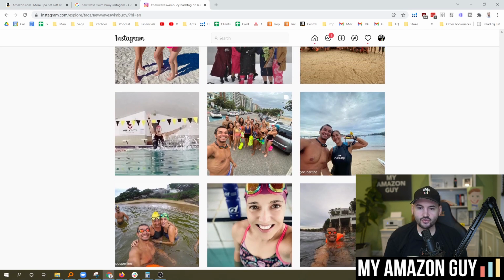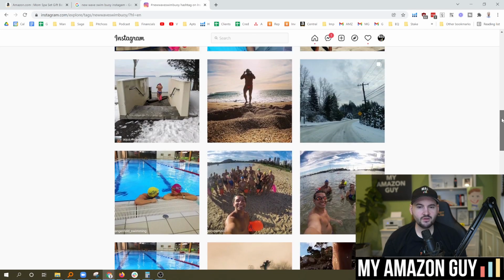Amazon FBA Product Review Generation Strategy in 2022 (Product Inserts?)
Product inserts to generate user images are highly recommended going into 2022 for your Amazon FBA growth strategies.

00:00 Amazon FBA Product Review Generation Strategy in 2022
00:18 The 1st strategy we used
00:49 Request A Review Button
02:31 Product Insert Review Generation
03:56 Amazon Rampant Clamp Downs
05:39 What you need to do going into 2022
06:15 What you should do instead
07:31 Spend money on PPC
08:16 You can launch an item w/o review generation ahead
08:26 Your magic number of reviews
11:29 Change your product insert strategy to an incentive to engage your brand
13:34 The Amazon Social Posts
16:12 User engagement generation is the future of product review generation

Podcast.MyAmazonGuy.com
YouTube.com/MyAmazonGuy